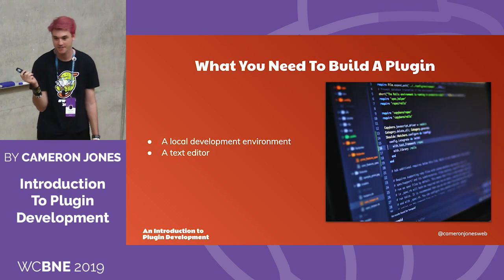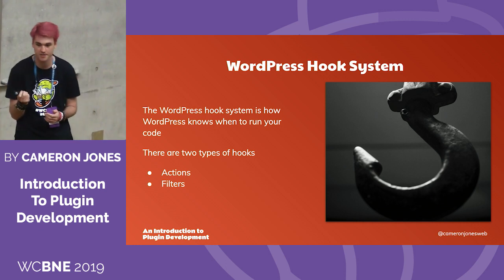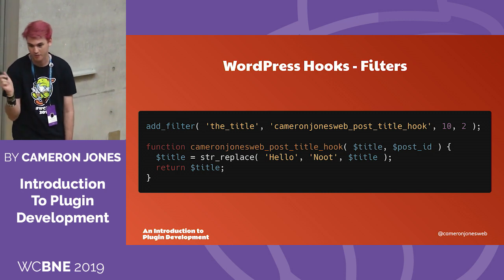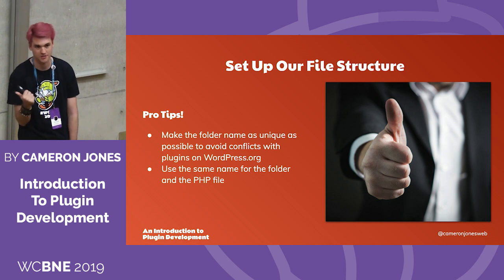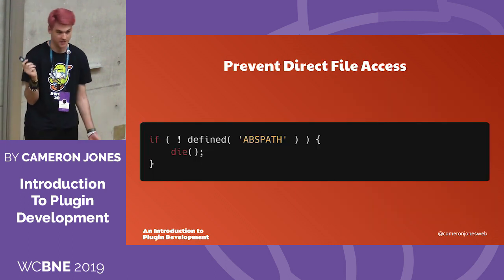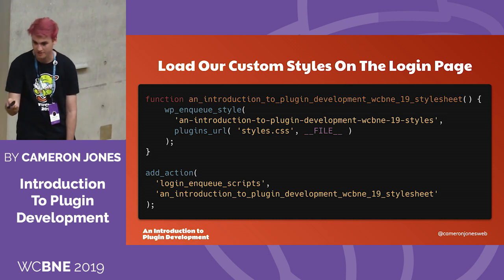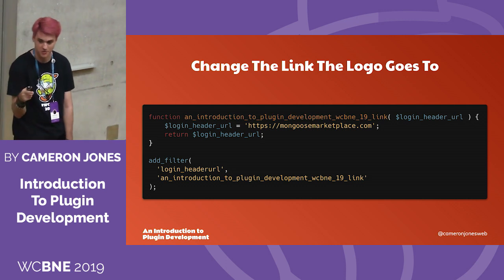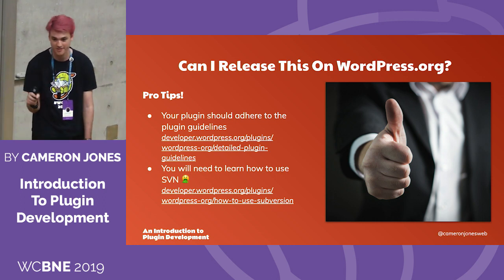Introduction To Plugin Development - Cameron Jones @ WordCamp Brisbane 2019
Have you ever wanted to build your own plugin? Or maybe you’re just curious as to how plugins work? We’ll take a look at some popular plugins, learn the WordPress hook system, then walk through building your first custom WordPress plugin from scratch.